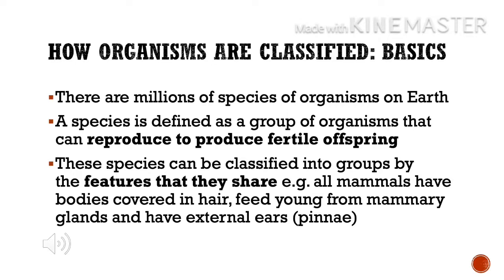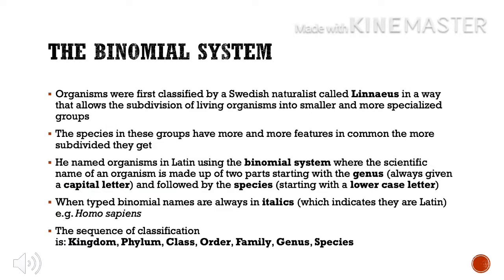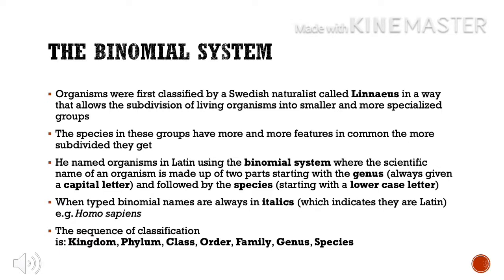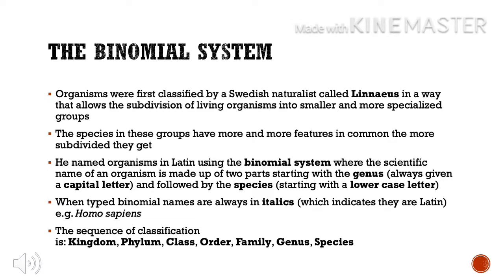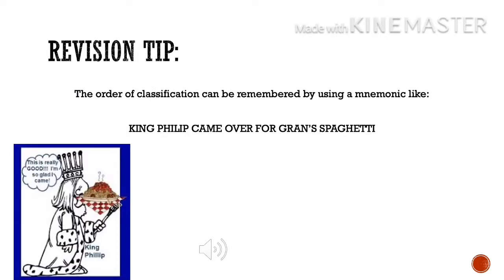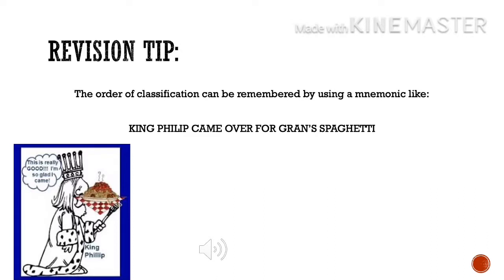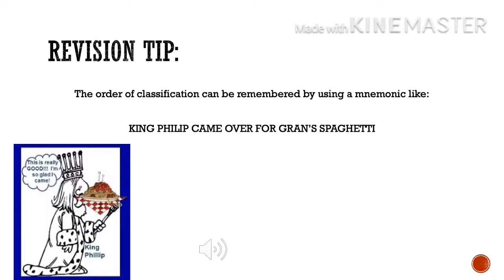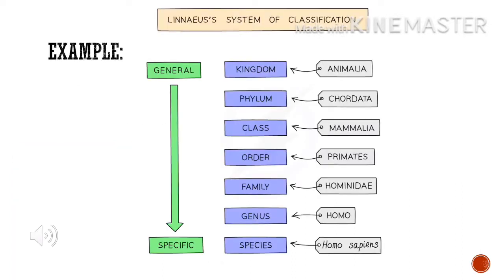Classification of living organisms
Educ vlog 2: A summary of the topic on classification of living organisms.